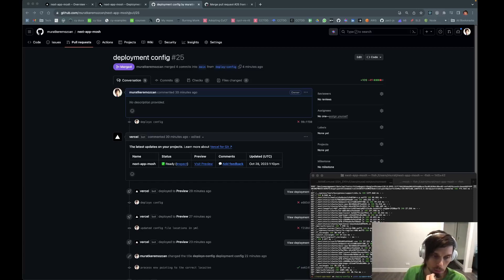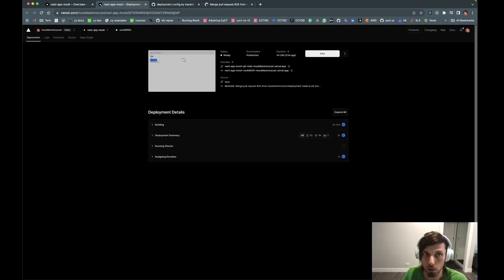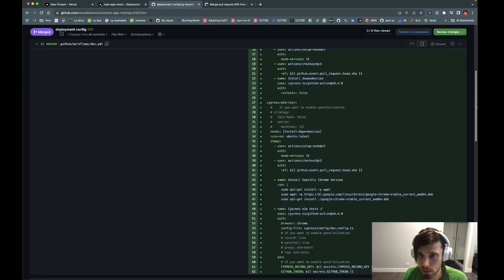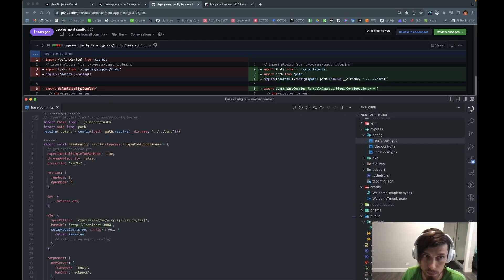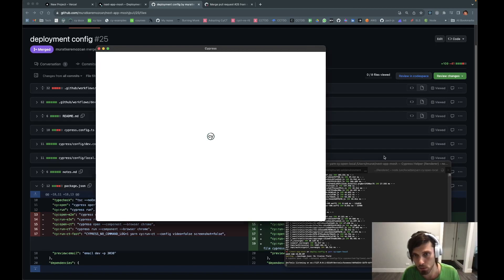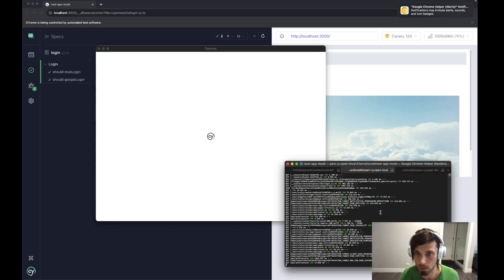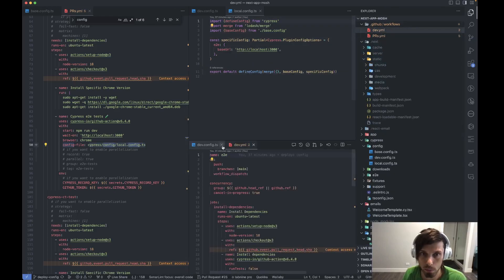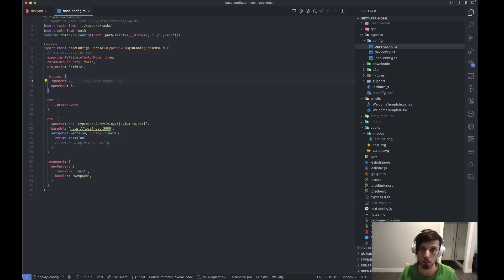e2e testing across deployments with Cypress (Next.js + Vercel example)